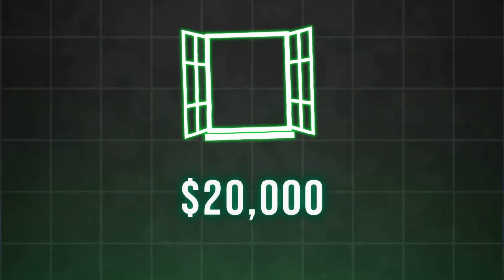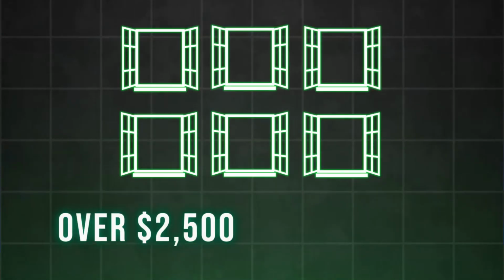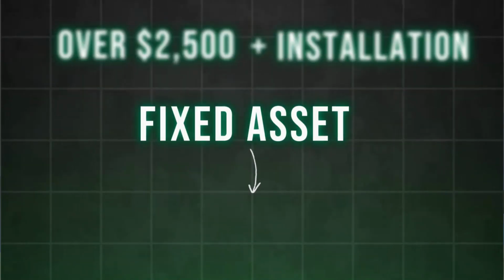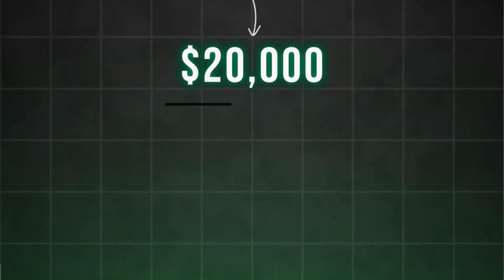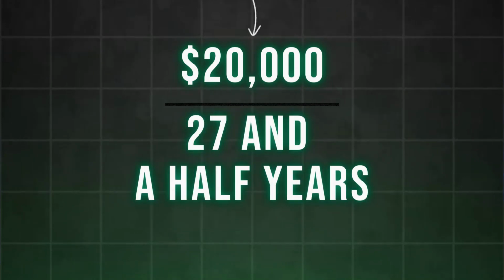Detailed Invoicing for De Minimis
Our goal is to help real estate investors understand how to leverage the US and state tax codes to reduce their tax burden and keep more money in their own pockets. Payton Gillis is a CPA and certified tax planner who works with successful real estate investors across the US, helping them to reduce and optimize their annual taxes. We want every real estate investor and potential real estate investor to truly understand the power of utilizing real estate as a tax planning tool!

Follow up on Facebook 👉🏼 REI Tax University